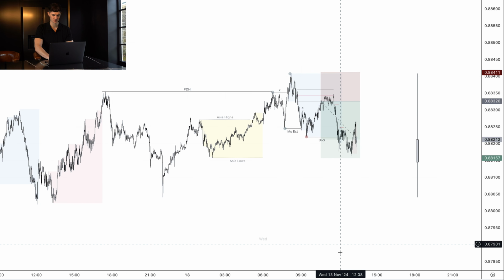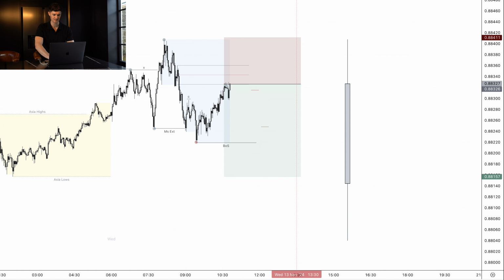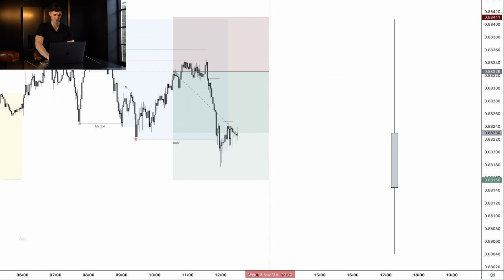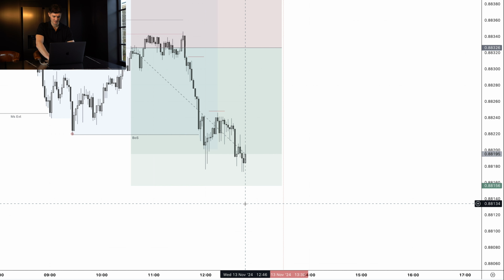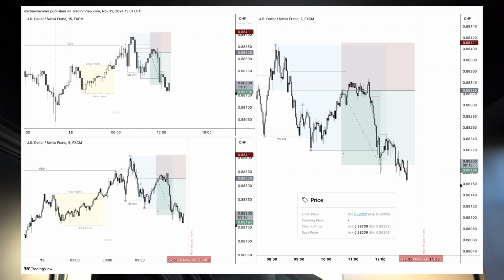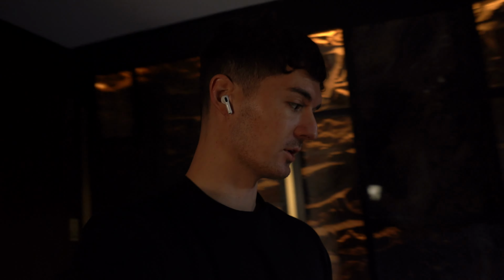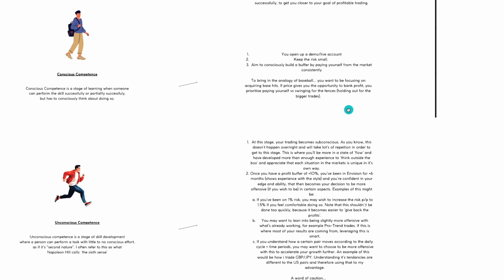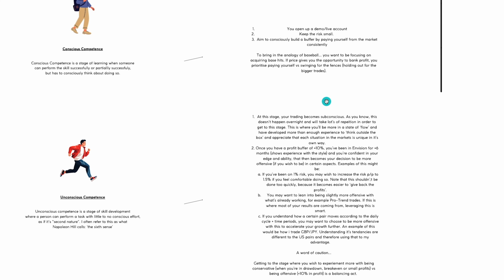pov: a real week in my life as a full-time forex trader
🔥 Tradingview is the platform I use to analyse and markup my charts

🥇 Free 20% Trade Credit and a Chance to Win a $500 Account